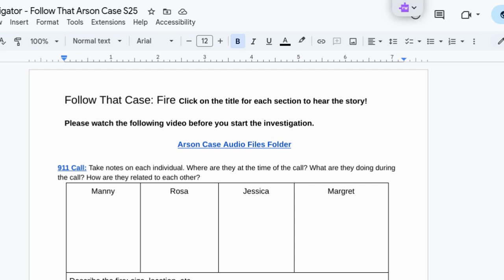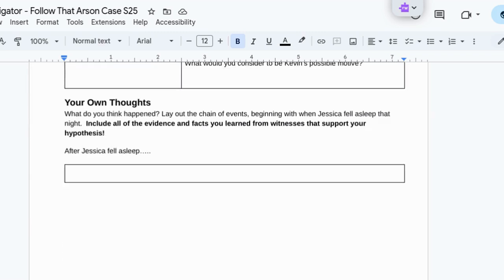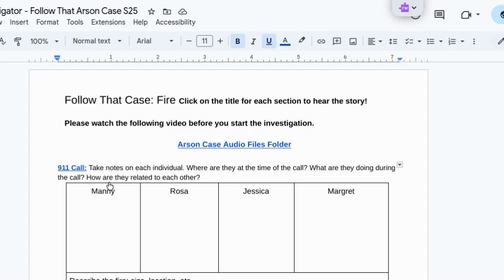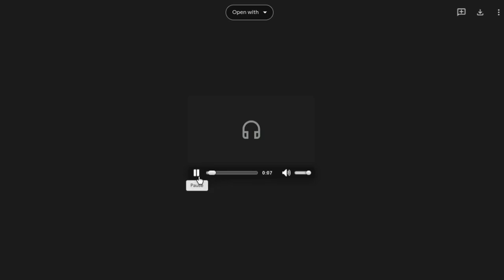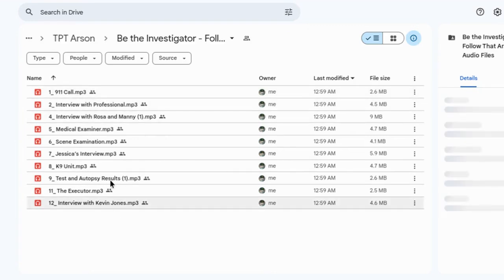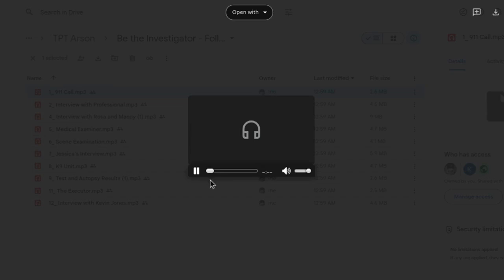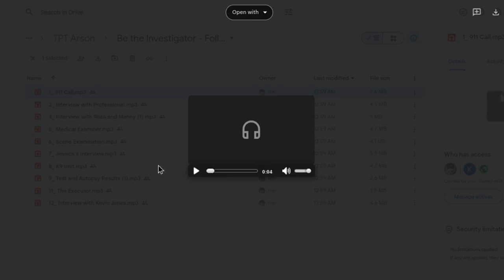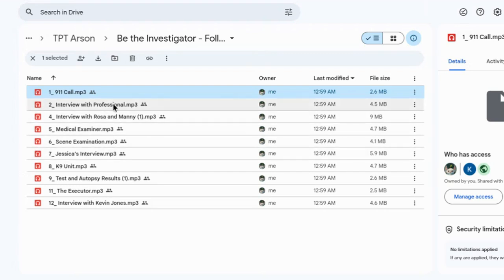Arson Case Audio Files Troubleshooting